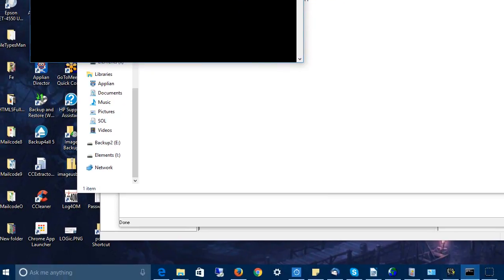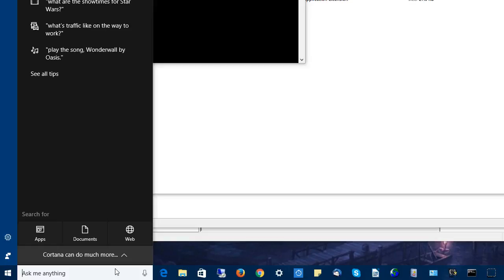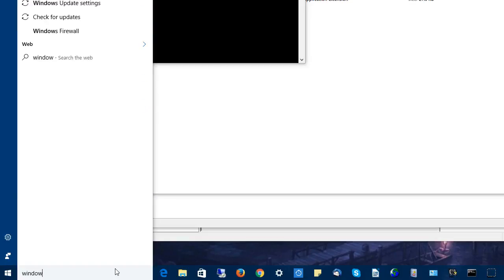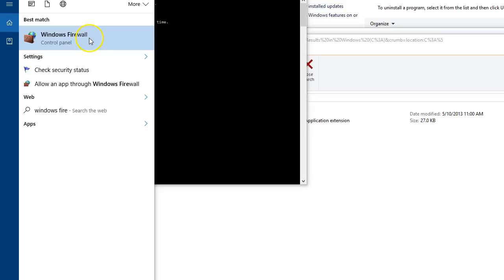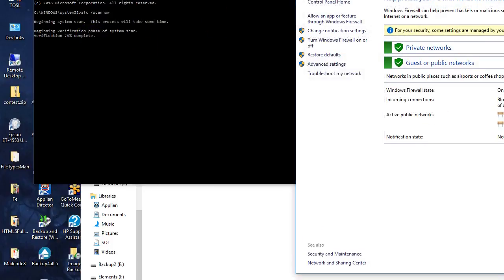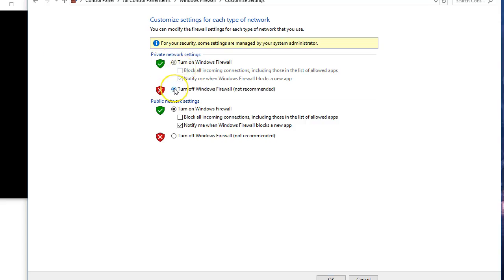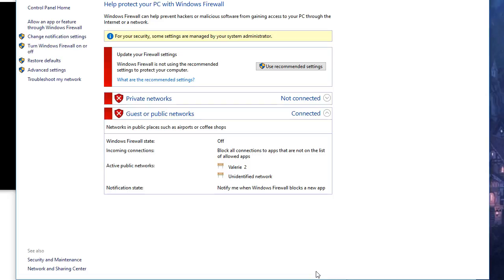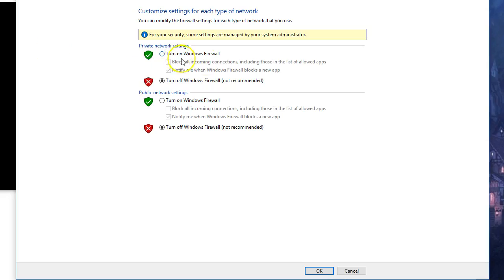Turn Windows Firewall On and Off